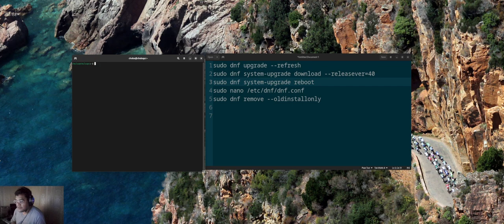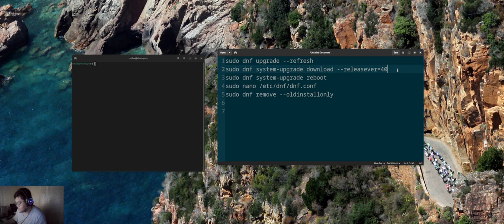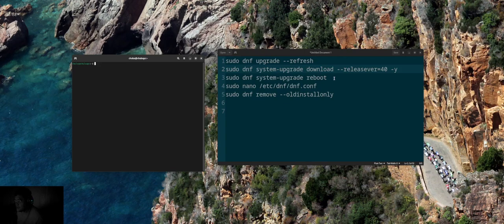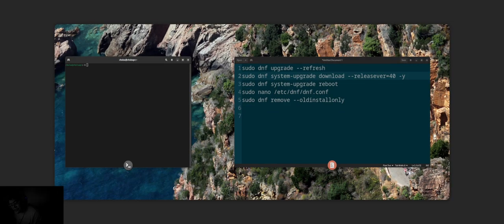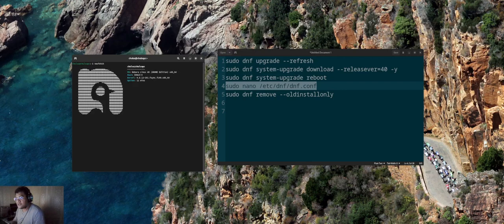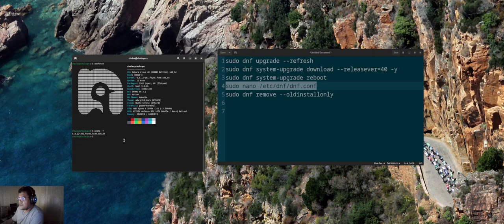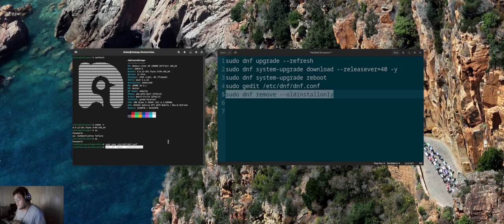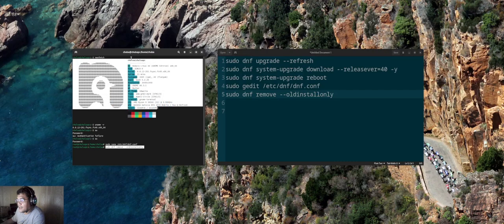Upgrade Nobara from 39-40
Bad Audio but Video works like a charm. I am not a pro vlogger anyway